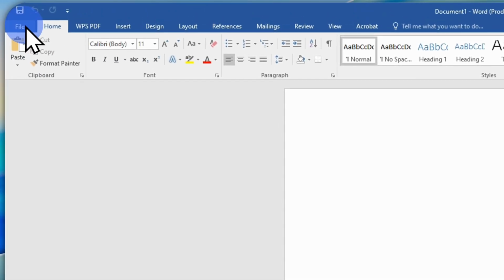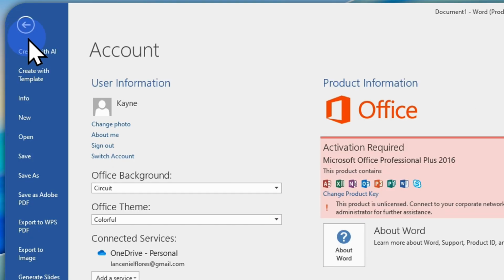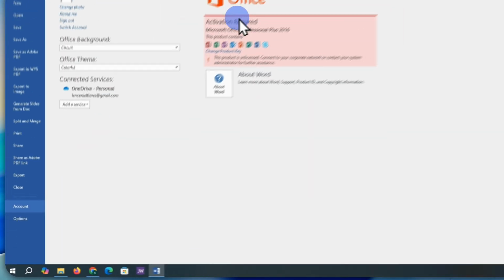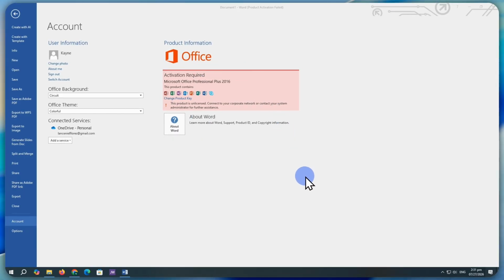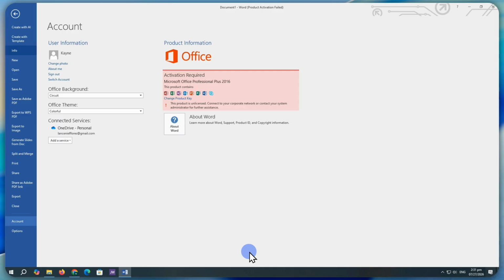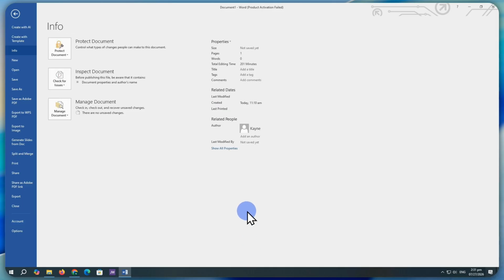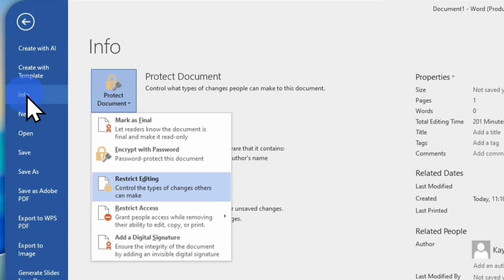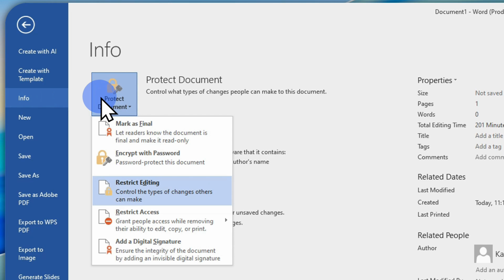How To Unlock Selection In Microsoft Word [Quick & Easy]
Unlock Selection In Microsoft Word with this quick and easy tutorial that shows how to remove selection locks, fix the selection pane, and bypass editing restrictions. Learn how to ungroup grouped objects, enable normal editing, and use ribbon options to regain control of your document. This Word tutorial is ideal for beginners and advanced users who want fast, reliable steps to resolve selection locked problems and improve Microsoft Word workflow.